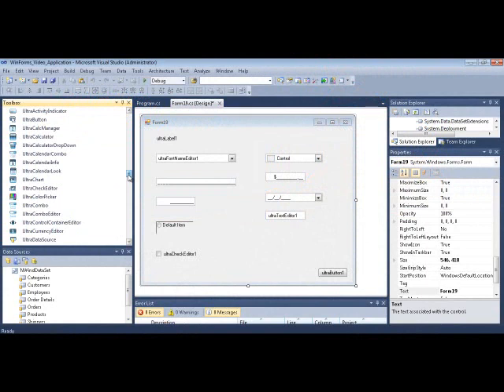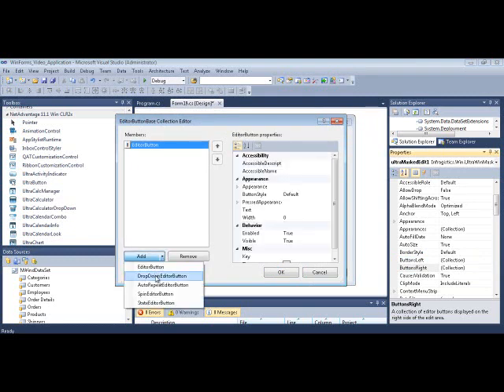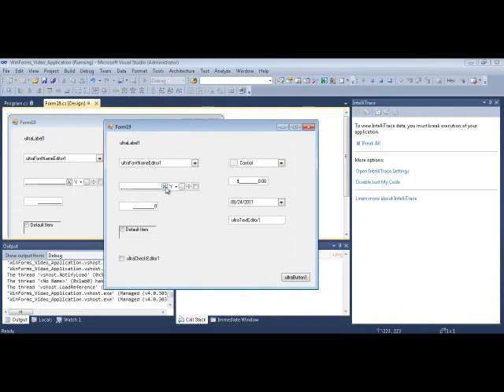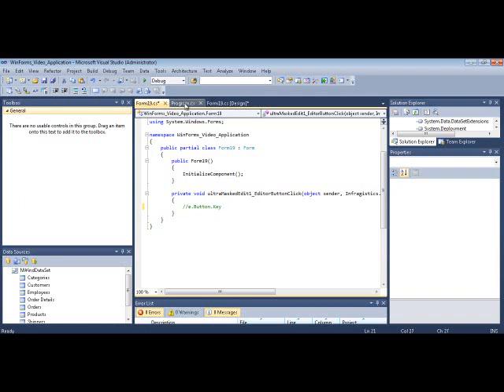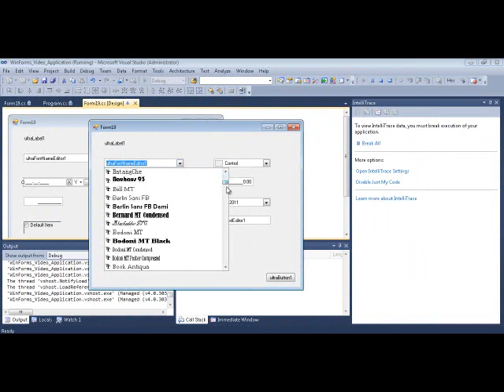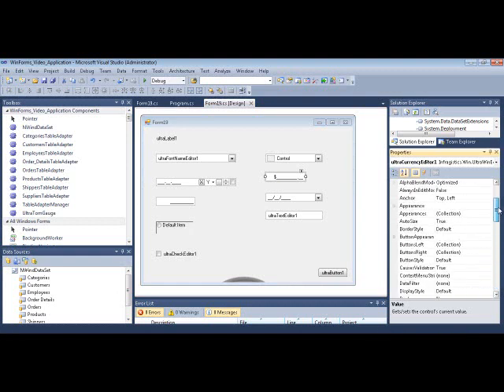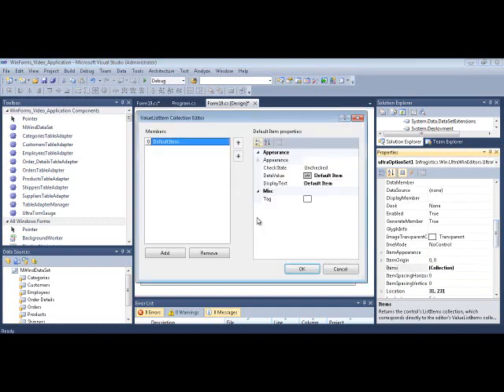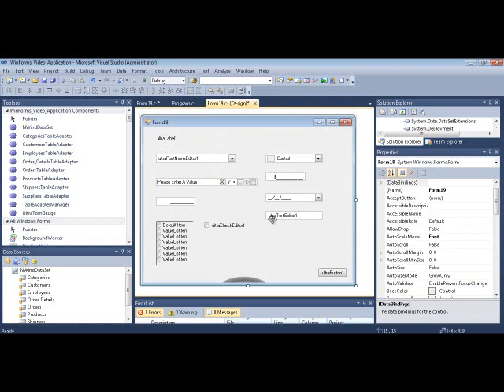WinEditor Controls Overview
Get an overview of the various Infragistics Editing controls available in NetAdvantage Windows Forms tools.